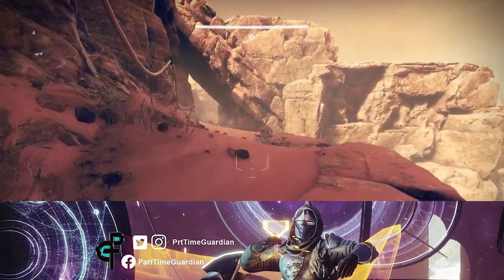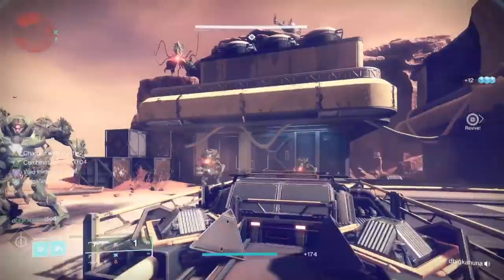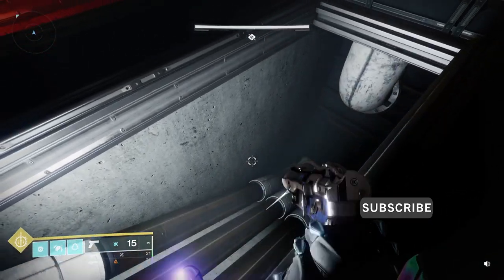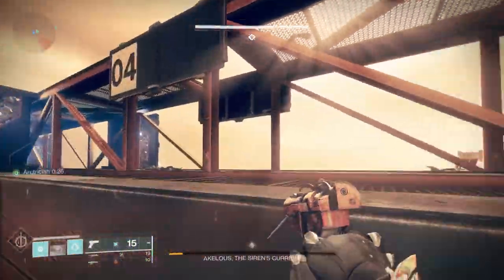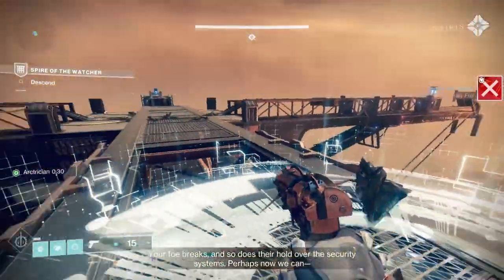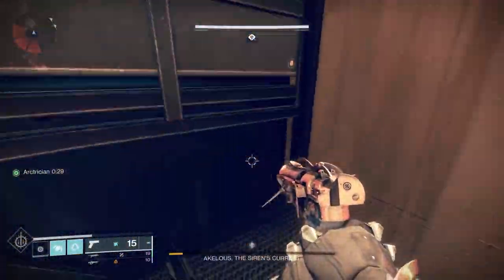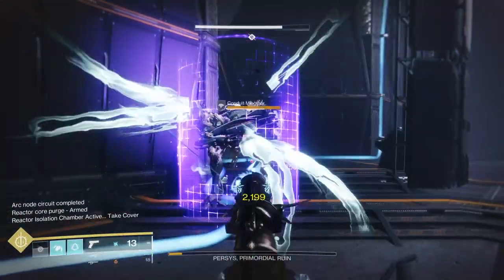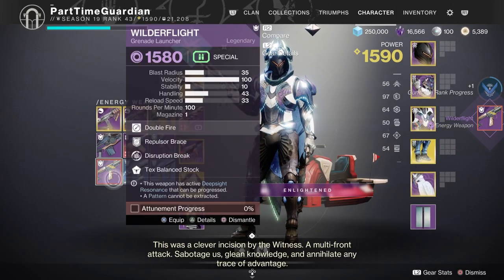Destiny 2 Spire of The Watcher Complete Guide in 5 minutes.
Want to get to the point and finish Spire of the Watcher in Destiny 2? Check this to the point guide that gives you the necessary info to complete the dungeon without the fluff.